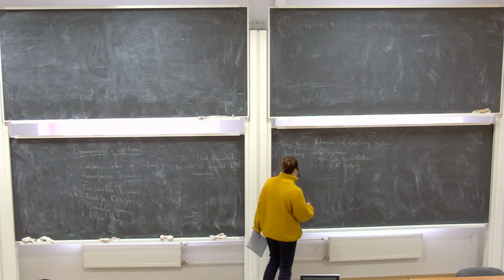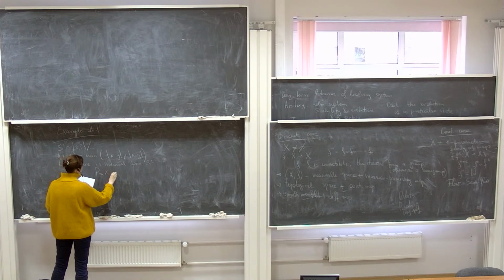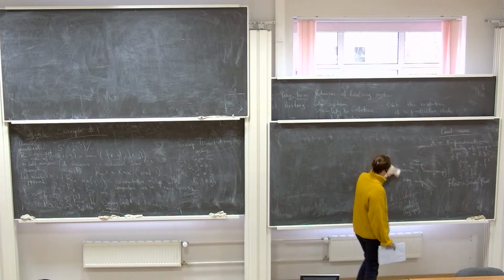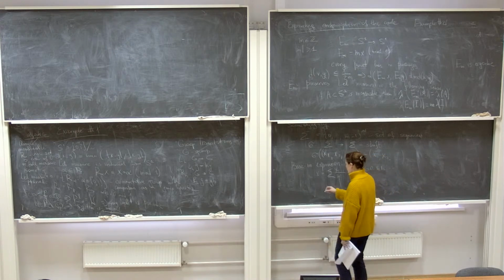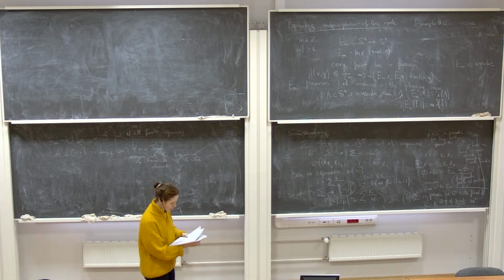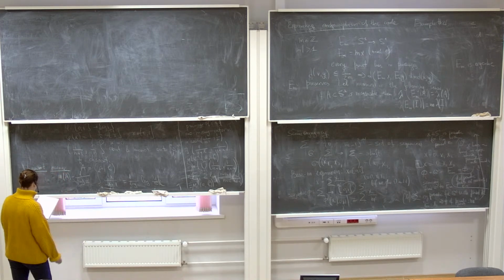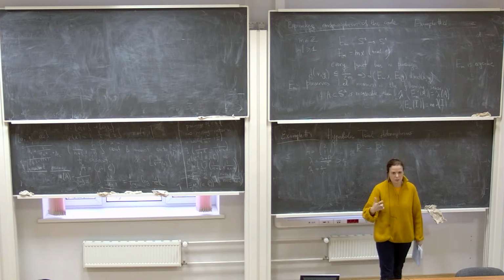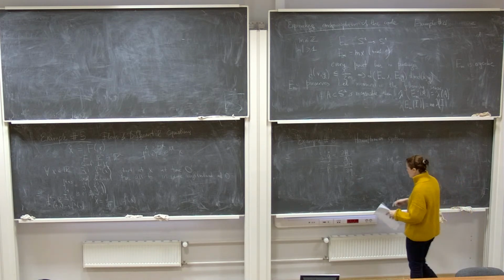Skripchenko A.S., LANDO S.K Research Seminar "Modern Dynamical Systems" , 24.01.2023